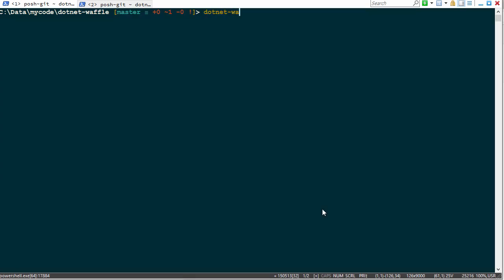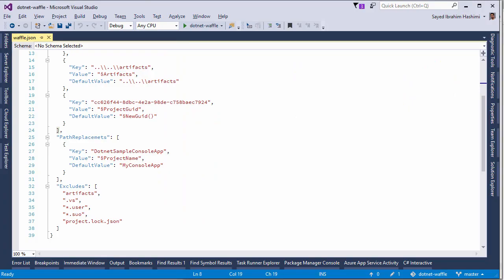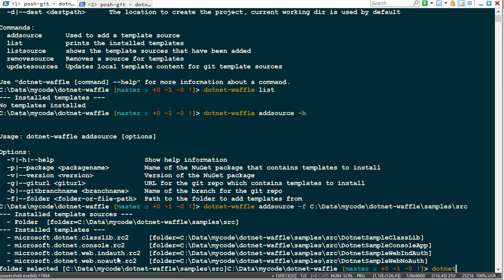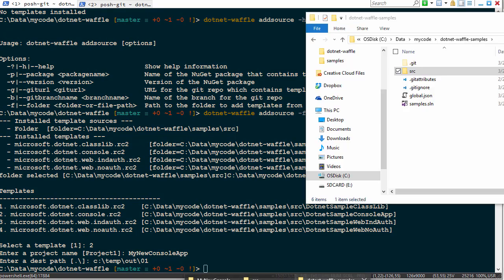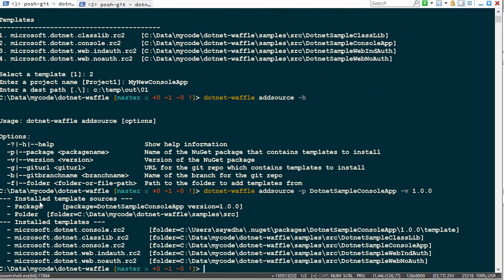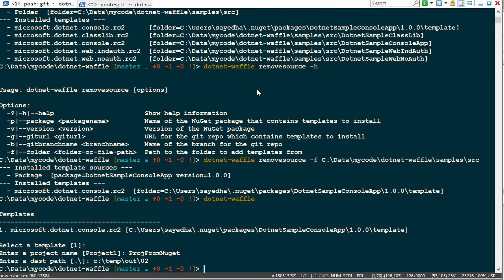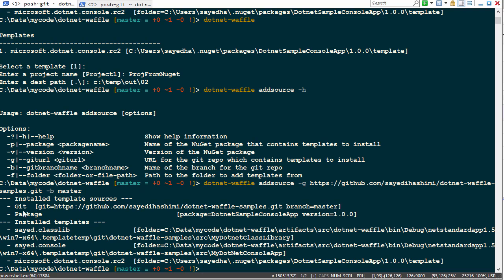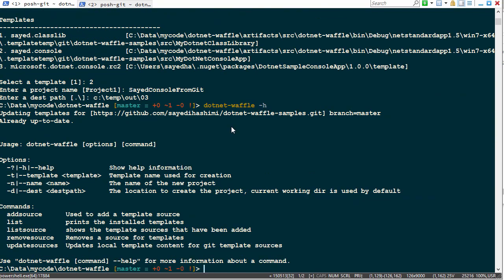dotnet-waffle prototype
This shows what creating project templates can be on the command line.